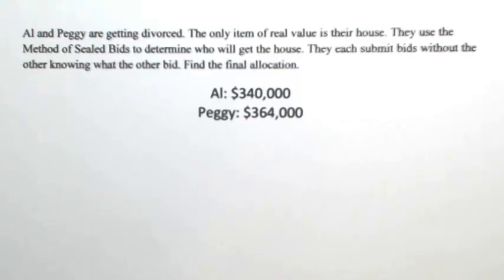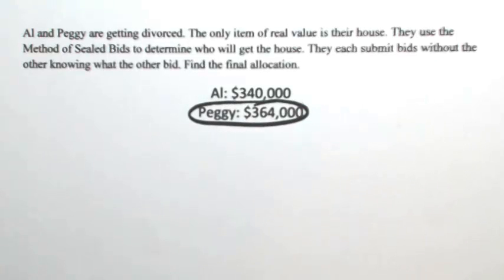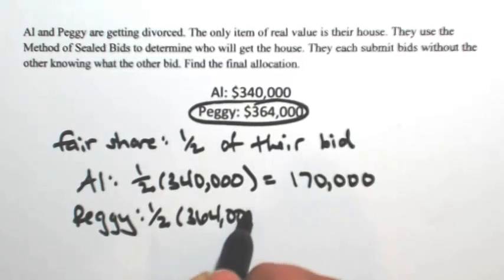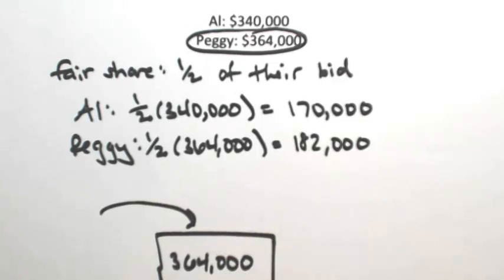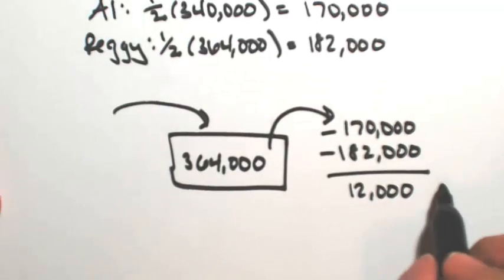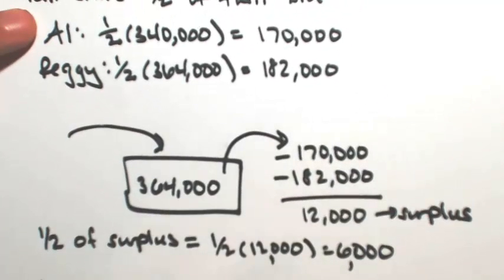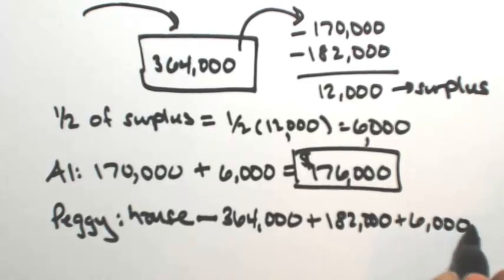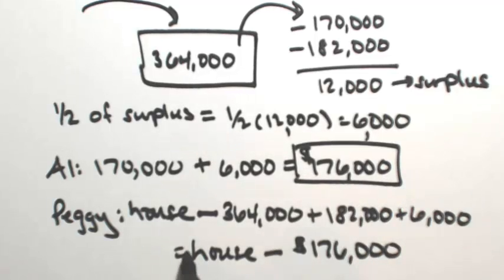Method of Sealed Bids 1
Al and Peggy are getting divorced. The only item of real value is their house. They use the Method of Sealed Bids to determine who will get the house. They each submit bids without the other knowing what the other bid. Find the final allocation.